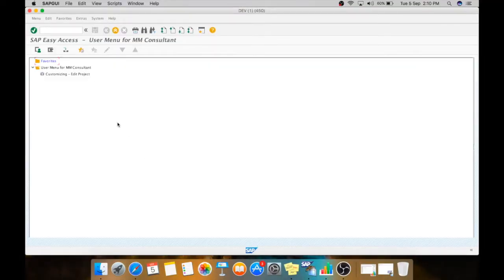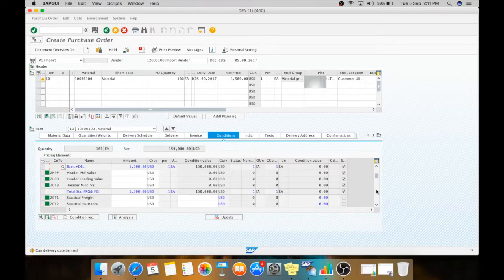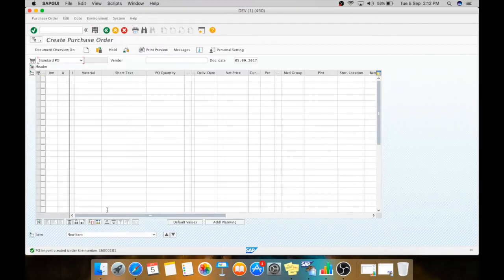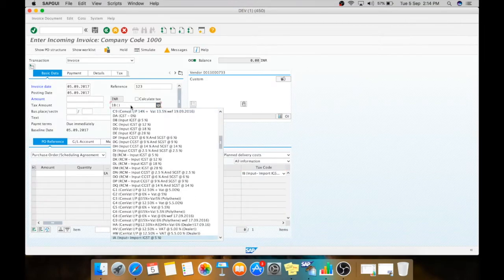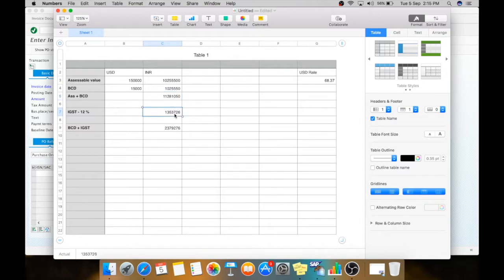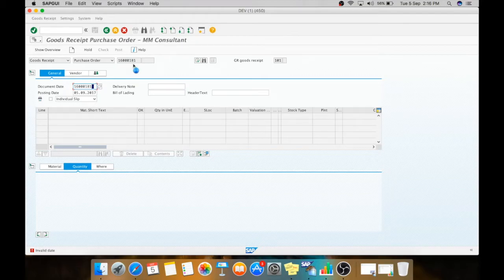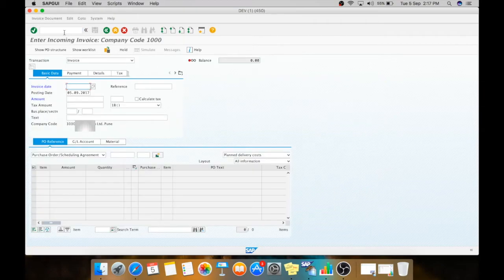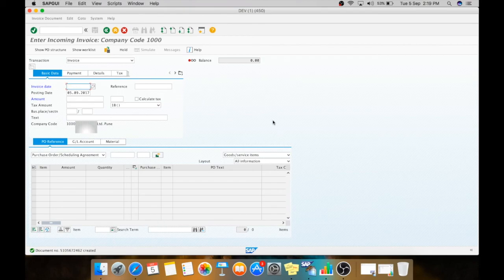SAP MM - Import Material Procurement BCD + IGST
GST Import Material Procurement   BCD + IGST

For Online SAP MM training contact on